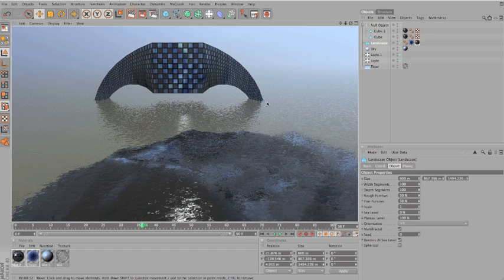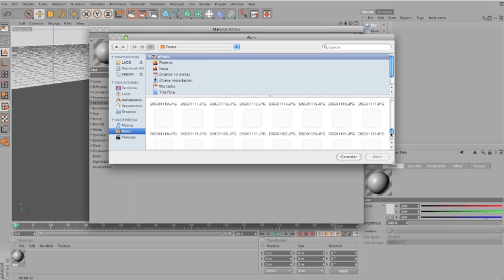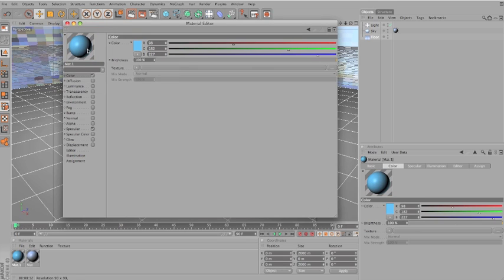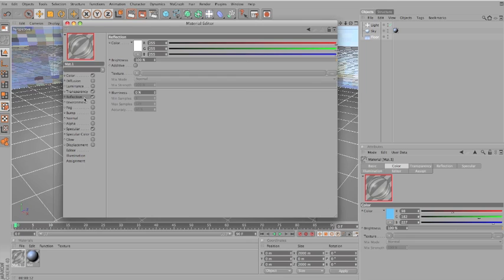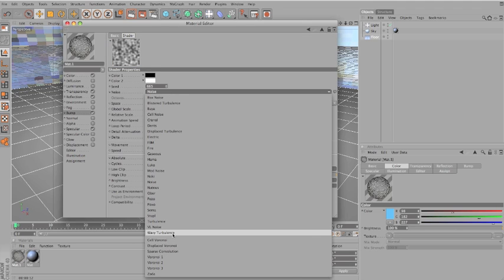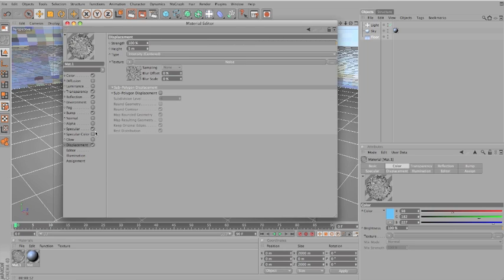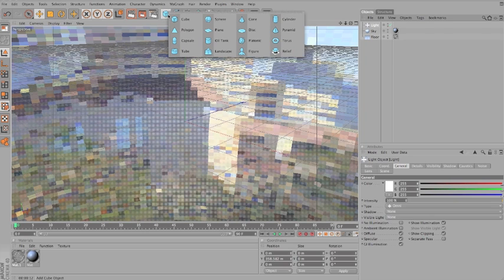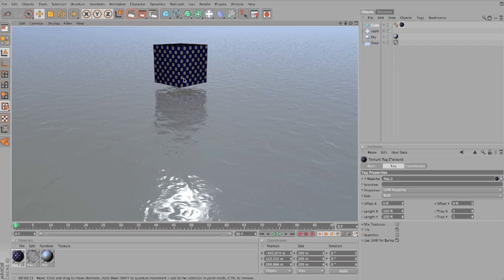Cinema 4D Tutorial: Realistic Water Reflections